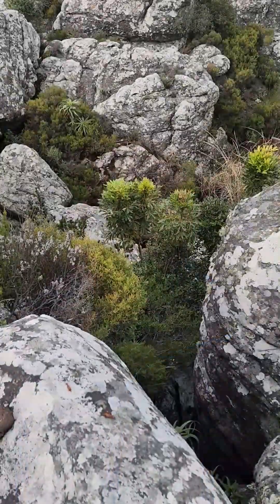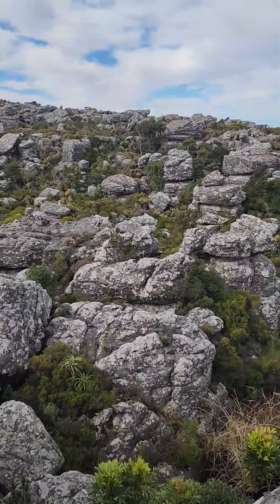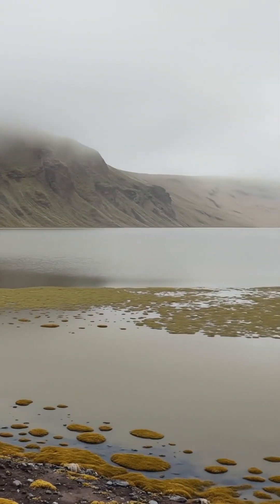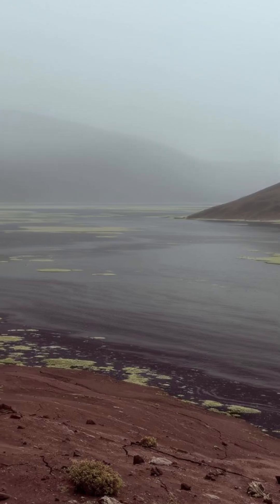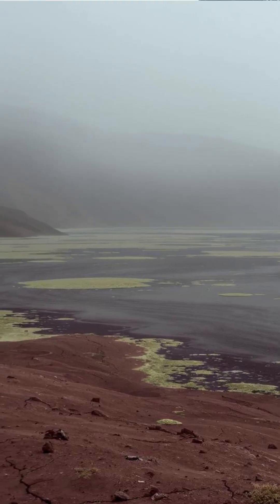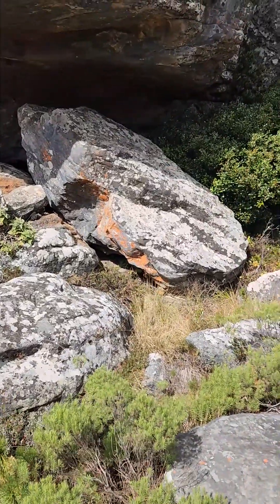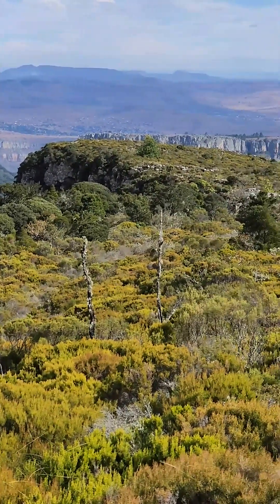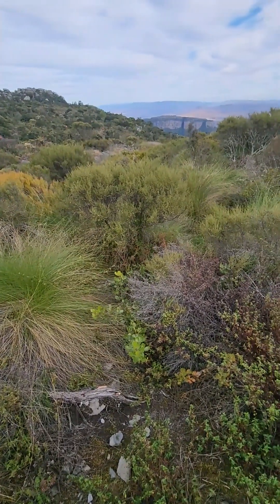MARIEPSKOP: PART 3 - Geology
Mariepskop PART 3: The bones of Mariepskop—its geology—tell a story stretching back billions of years into the Proterozoic Aeon.